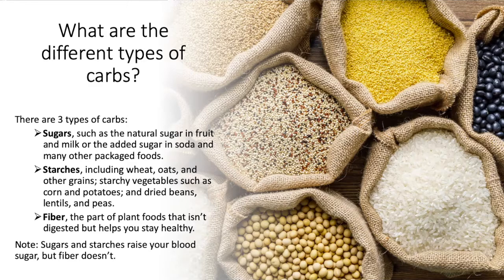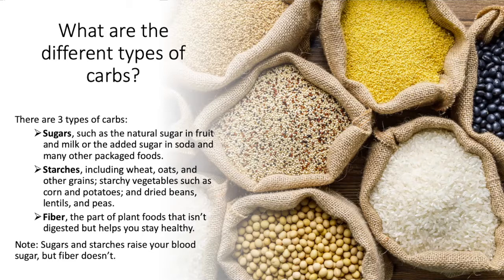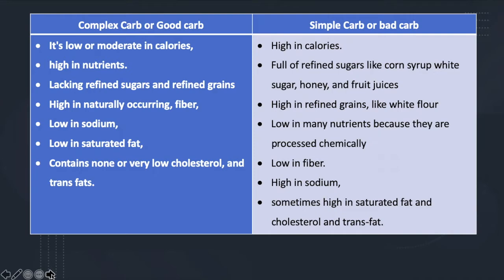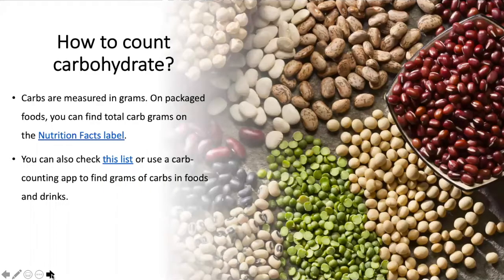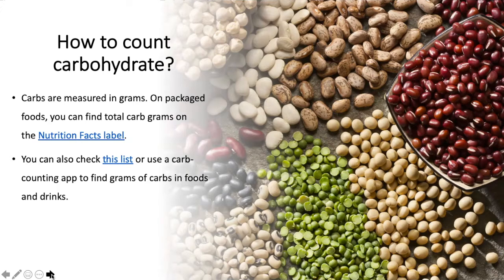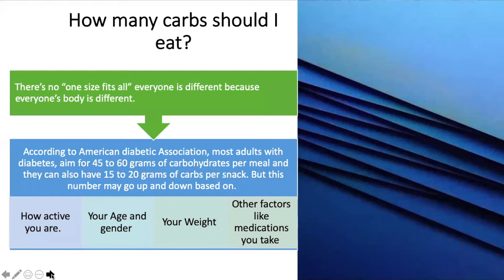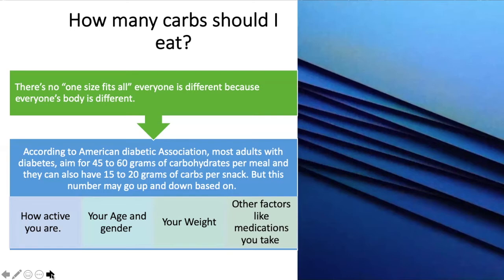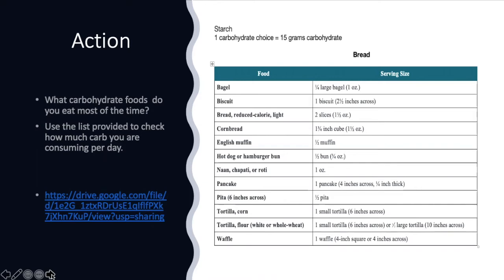How to count carbohydrates! Day 17 Diabetes Awarness month Eng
There are 3 types of carbs:
Sugars, such as the natural sugar in fruit and milk or the added sugar in soda and many other packaged foods.
Starches, including wheat, oats, and other grains; starchy vegetables such as corn and potatoes; and dried beans, lentils, and peas.
Fiber, the part of plant foods that isn’t digested but helps you stay healthy.
Note: Sugars and starches raise your blood sugar, but fiber doesn’t.